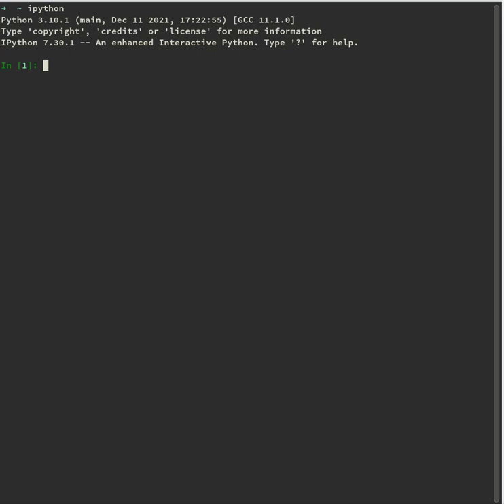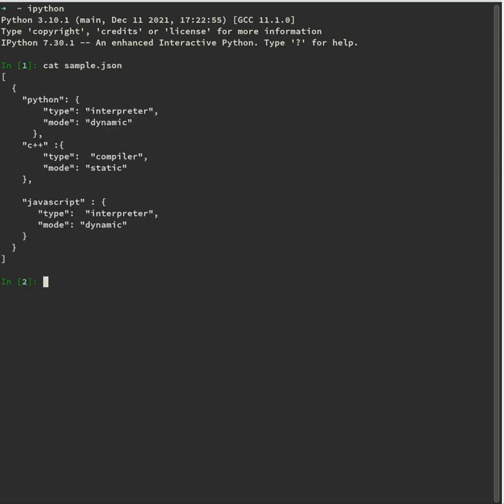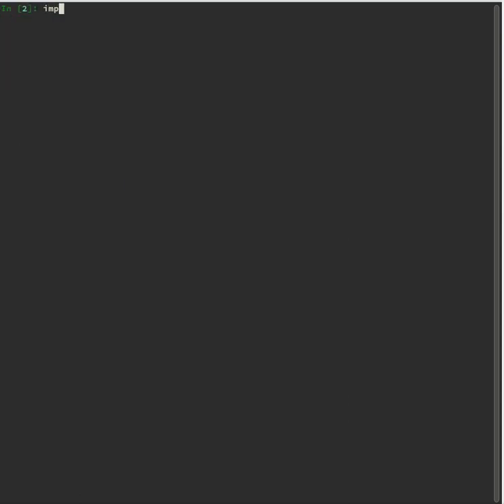Python: json module, dump and load methods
In this video, I explained how to read, write and manipulate JSON data using Python.

To read instead you can check my blog post